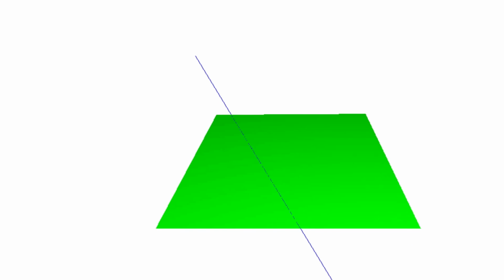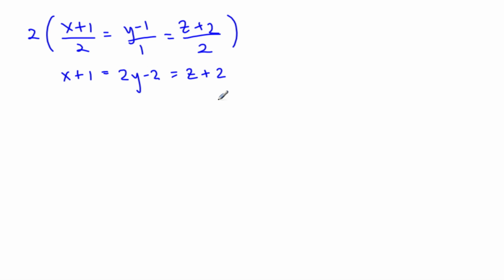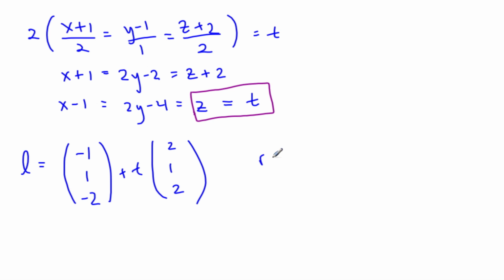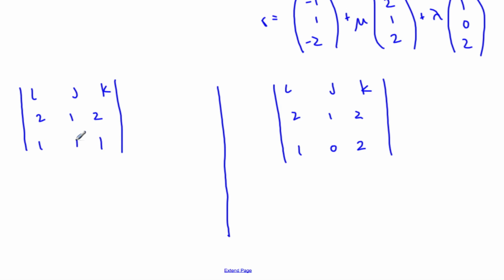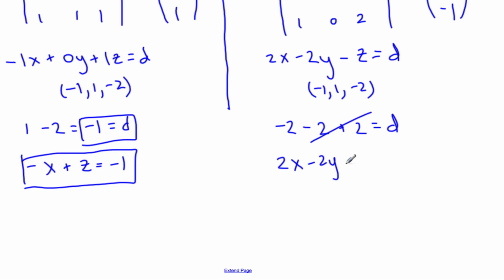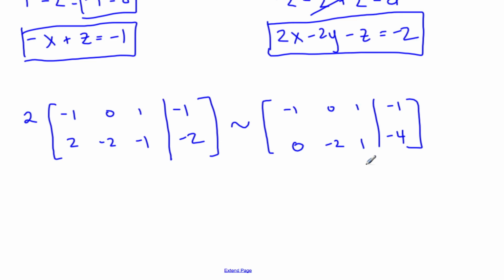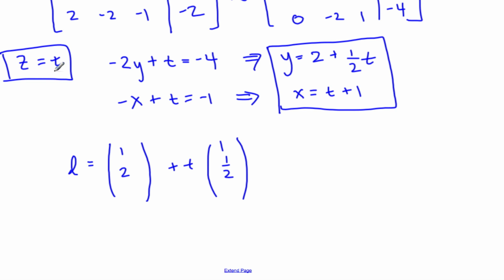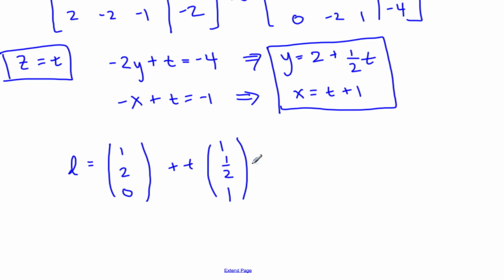Row Reduction - from the beginning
a video describing the entire process of row reduction, including an explanation for why we let z=t.